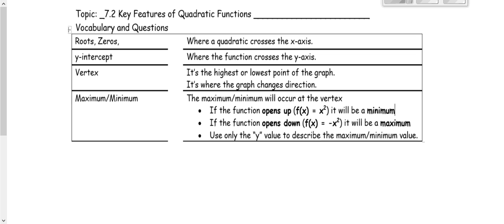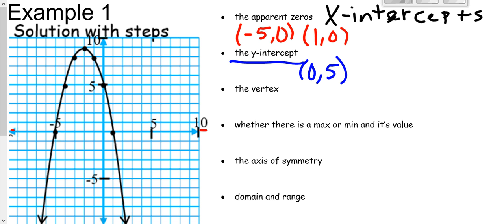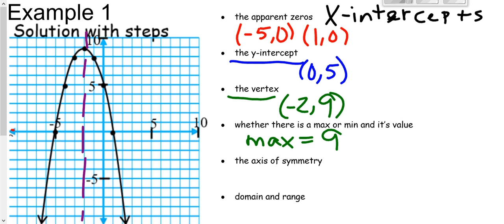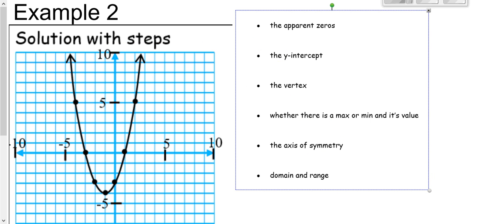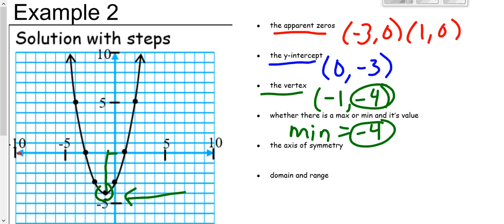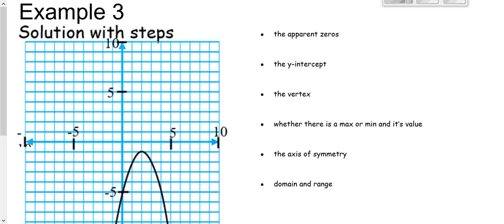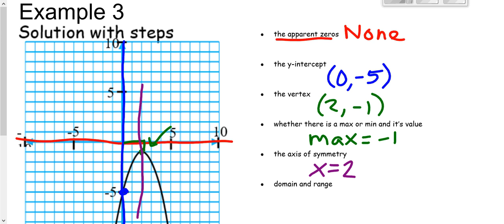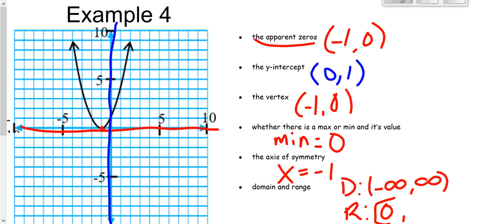Algebra 1 Unit 7 Lesson 2 Key Features